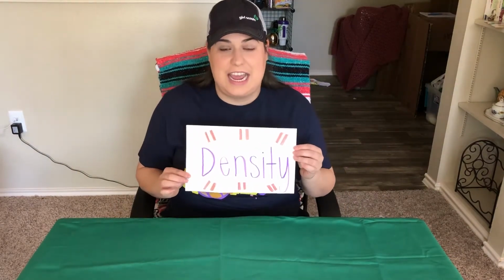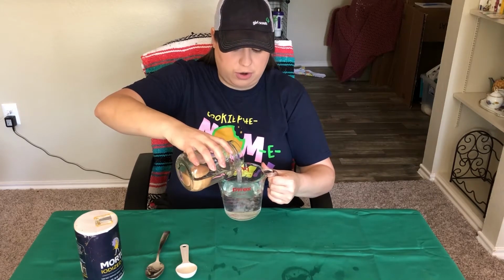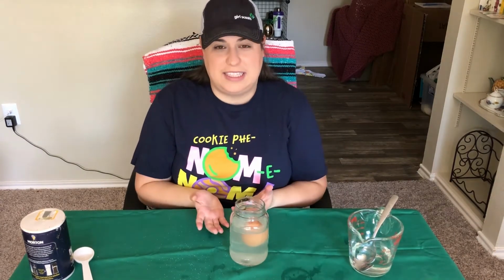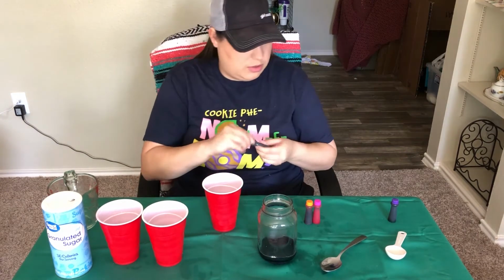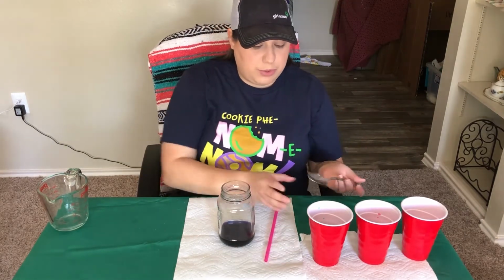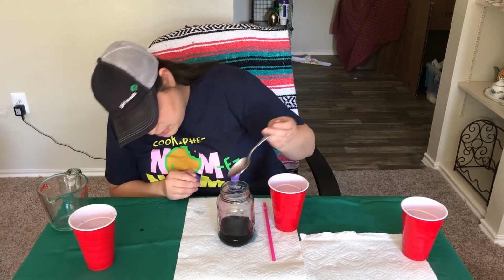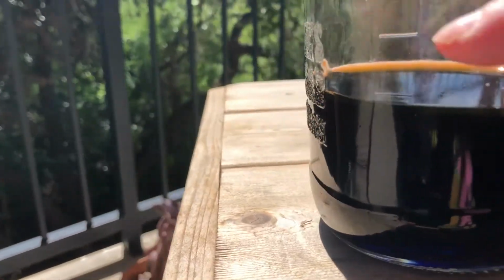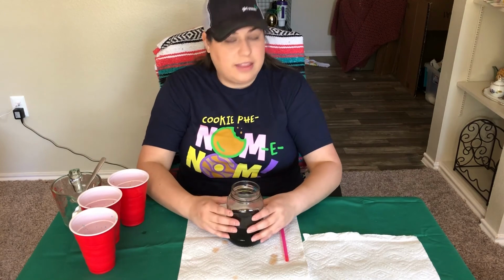Home Scientist Badge Part 2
Join us for Part 2 of earning our Home Science Badge! In this episode, we will be testing what is possible when we understanding density 💡 Will we be able to make an egg float in water? Will we be able to make a rainbow in a jar? Let's find out!

📕 Supplies
Floating Egg 🥚
1 Glass Cup
Salt
Spoon
Water (Warm)
Tablespoon (to measure the salt)
1 egg

Rainbow in a Cup 🌈
Red,Yellow, Green, & blue food coloring
spoon
tablespoon (to measure the sugar)
Measuring Cup
1 Glass Cup
3 other cups each with ¼ cup warm water
sugar

🏆 Badge info:
Completed Part 3 - Dive into Density

✏️Activity:
Floating Egg 🥚
1. Fill a glass cup with water & place the egg in the glass. What happened when you placed the egg in the water? Did it float or sink?
2. How can we use science to make the egg float? Density! If we change the density of the water, the egg can float.
3. Remove the egg from the glass.
4. Add 4 tablespoons of salt & stir so the salt dissolves as much as possible. If you have trouble, warm up the water.
5. Carefully add your egg again. Observe. What happened? Did it float or sink?

1. Fill 4 cups with ¼ cup of warm water each.
2. Create each color: Red – add food coloring; Yellow – add food coloring and 1 tablespoon of sugar; Green – add food coloring and 3 tablespoons of sugar; Blue – add food coloring and 4 tablespoons of sugar
3. Stir to dissolve sugar. This step is very important - if the sugar is not dissolved, the experiment will not work. If you have trouble getting it to dissolve, try heating the cup in the microwave for a few seconds.
4. Take your blue water glass & spoon in half of the green water. Pour on the side of the glass and let the water run down the side.
6. Repeat with the yellow and red water.
7. You have a rainbow in a glass!